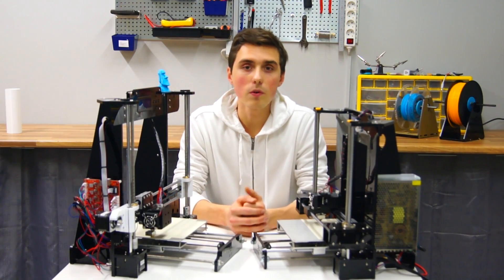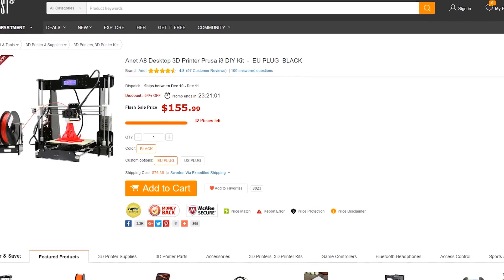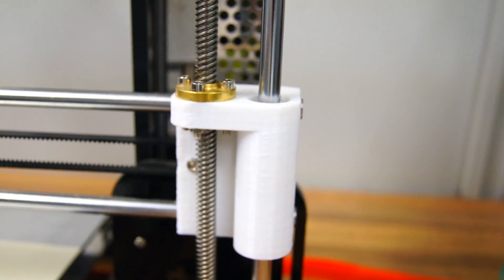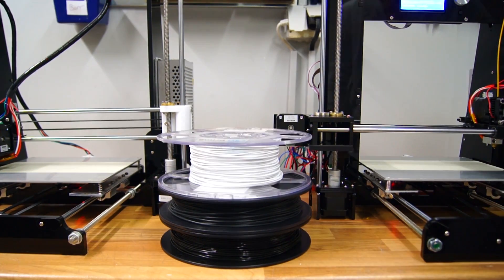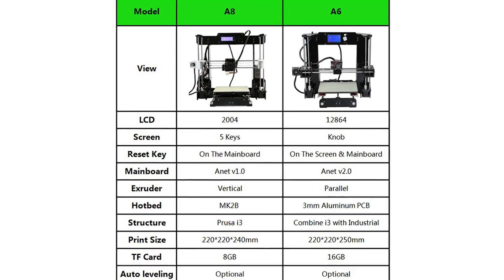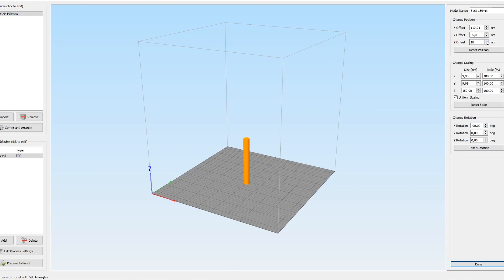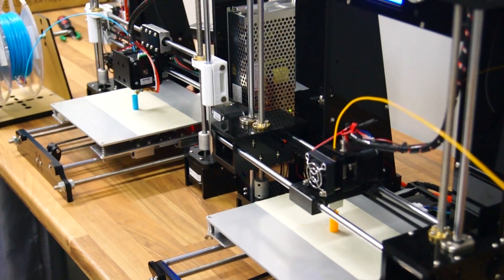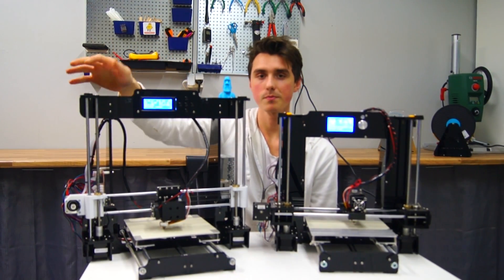Anet A6 vs A8 Comparison - Which Is the Best 3D Printer?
I got a lot of comments on my latest 3D printer review, about the differences of the Anet A8 and the A6. I recently made reviews of both printers, but in this video we will check them out and see which one
is superior.

Used cameras:
Sony Alpha a55
OBS Multiplatform (screen recorder)

Video Editing Programs:
LightWorks